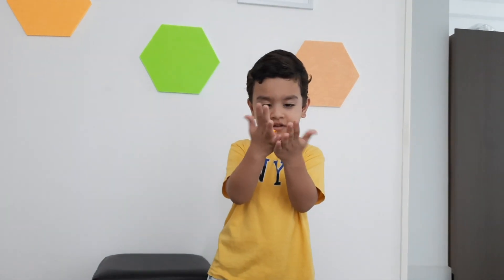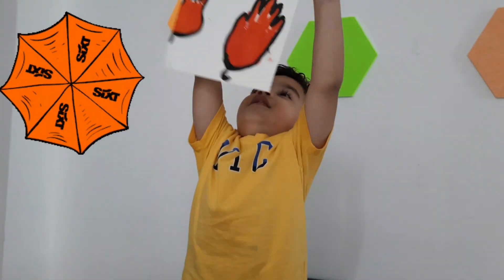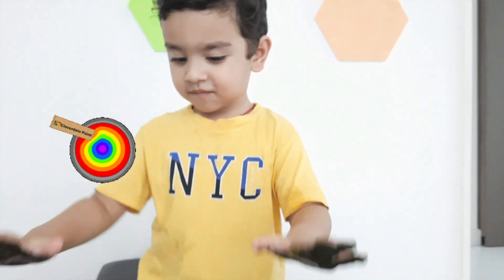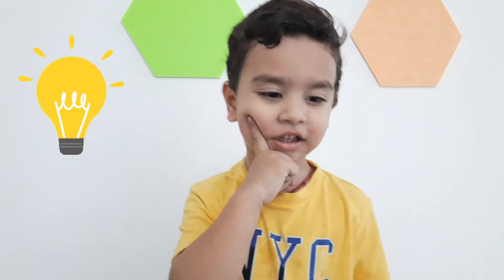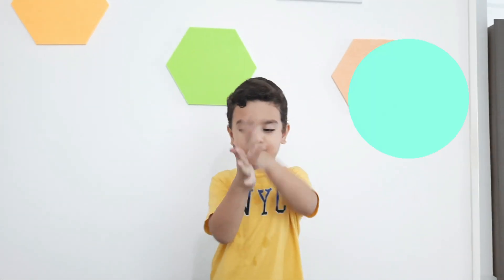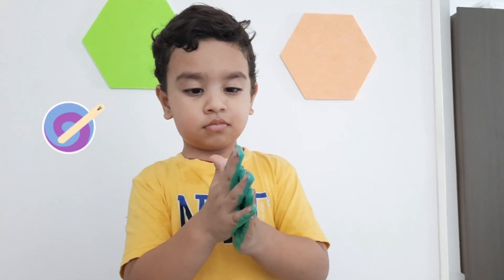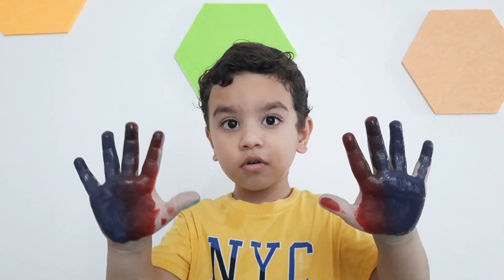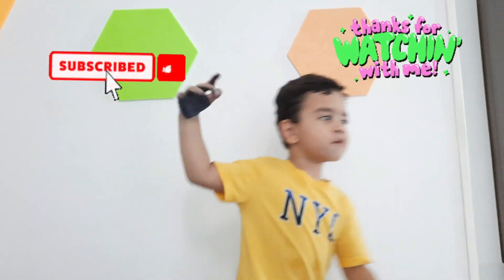Hanu's mixing colours| Easy science experiments for kids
Hanu is mixing and experimenting with colours, science experiments for kids and toddlers, Learning colours for kids, hanu learns colours, DIY science experiments to do it at home for kids, kids learning video, mixing colours video for kids.

For any enquiry and business-